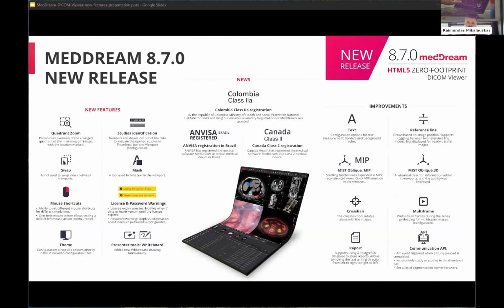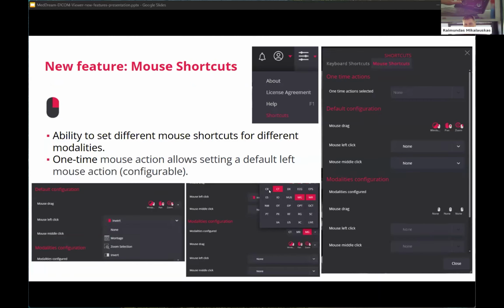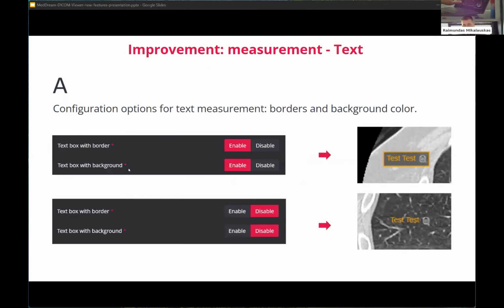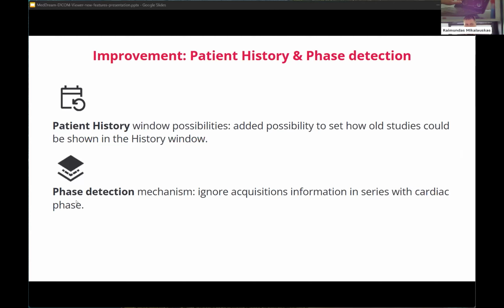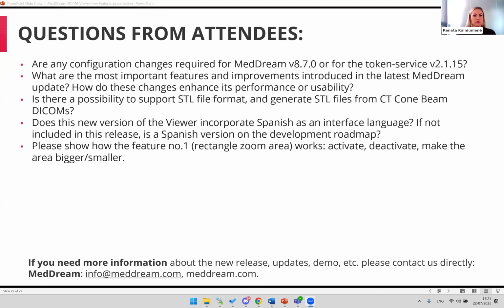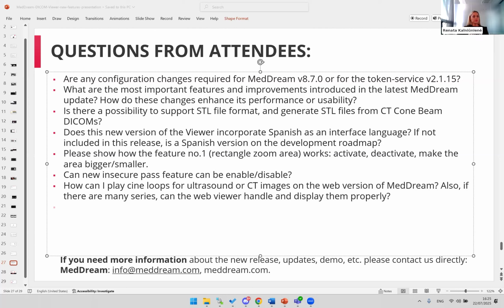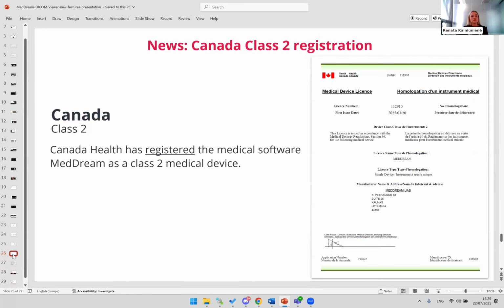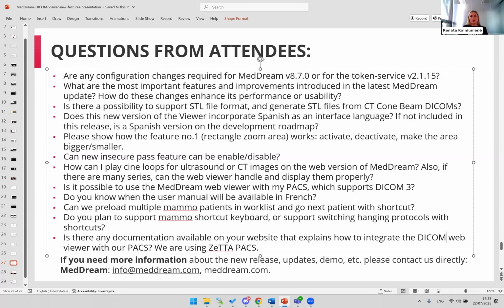ONLINE WEBINAR: 'What’s new in MedDream v8.7.0?'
Webinar dedicated to the newest features and improvements of the latest MedDream release. The session focused on showcasing the key new features of the new MedDream DICOM Viewer v8.7.0 release. The host, the Product Owner at MedDream Raimundas Mikalauskas, also provided a brief overview of what's new with MedDream and the latest developments we had been working on.

Agenda:
 - Presentation of new v8.7.0 release features and improvements
- MedDream news: brief overview and future outlook
- Q&A session with attendees

The Speaker:
Raimundas Mikalauskas, Product Owner at MedDream.

Moderator:
Renata Kalniūnienė, Marketing Project Manager at MedDream.

During the webinar, these questions from the attendees were answered:
- Are any configuration changes required for MedDream v8.7.0 or for the token-service v2.1.15?
- What are the most important features and improvements introduced in the latest MedDream update? How do these changes enhance its performance or usability?
- Is there a possibility to support STL file format, and generate STL files from CT Cone Beam DICOMs? – At the moment the STL is not supported.
- Does this new version of the Viewer incorporate Spanish as an interface language? If not included in this release, is a Spanish version on the development roadmap?
- Please show how the feature no.1 (rectangle zoom area) works: activate, deactivate, make the area bigger/smaller.
- How can new insecure pass feature be enabled/disabled?
- How can I play cine loops for ultrasound or CT images on the web version of MedDream? Also, if there are many series, can the web viewer handle and display them properly?
- Is it possible to use the MedDream web viewer with my PACS, which supports DICOM 3? – You can try integration with Query/Retrieve (Q/R) or DICOM WEB plugins, overwise contact our support at .
- Do you know when the user manual will be available in French?
- Can we preload multiple mammography patients in worklist and go next patient with shortcut?
- Do you plan to support mammography shortcut keyboard, or support switching hanging protocols with shortcuts?
-Is there any documentation available on your website that explains how to integrate the DICOM web viewer with our PACS?

This webinar, hosted by MedDream, was mostly intended for industry manufacturers, vendors, and OEMs, integrators, or national system providers.